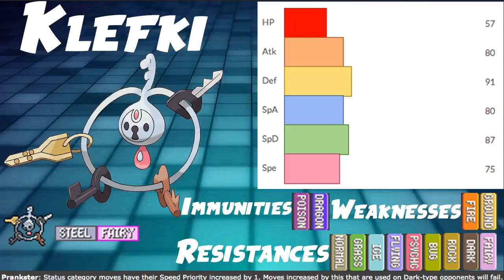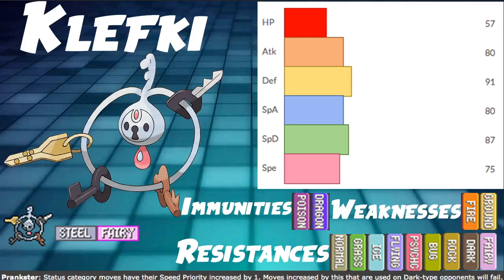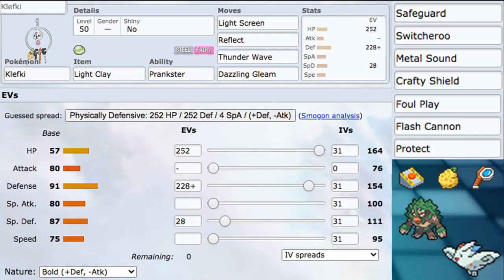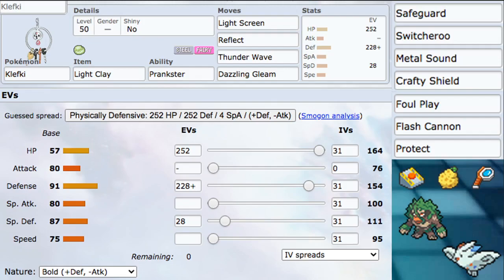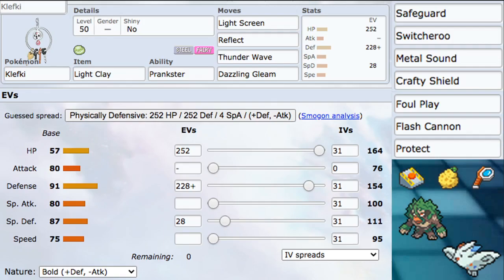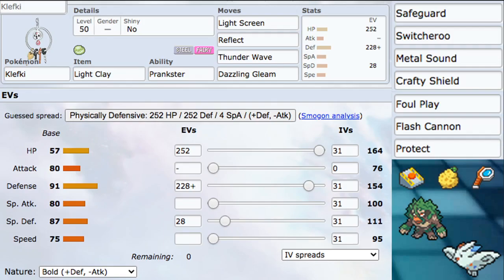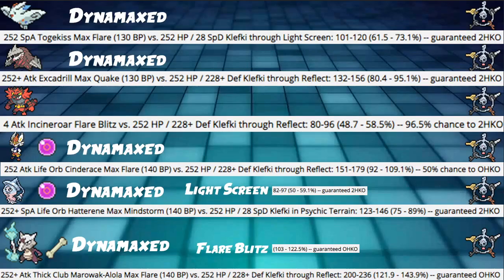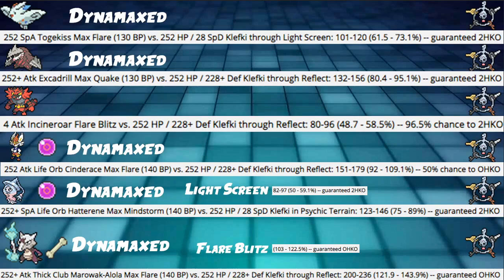Klefki VGC & Singles Competitive Guide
Klefki is a Steel/Fairy-Type Pokemon with one of my favorite abilities, Prankster.
Klefki has the powerful ability Prankster, which allows it to gain +1 Speed Priority for all of its Status category moves. It gets both screens which gives it great damage reduction. Klefki also gets Priority Thunder Wave which is a great form of speed control as well as the 25% chance to full para. Klefki has a bunch of other great tools to utilize that gain +1 Speed Priority from Prankster. I think Klefki definitely has some great tools in our current meta, but it may just be outclassed by Grimmsnarl now. Overall I think it's not bad, but probably not as good as other options.

2:51 - Klefki VGC Build
8:58 - Speed Tiers
10:21 - Damage Calcs
14:48 - Singles Spotlight

-IMPORTS-

-VGC-

Klefki @ Light Clay
Ability: Prankster
Level: 50
EVs: 252 HP / 228 Def / 28 SpD
Bold Nature
IVs: 0 Atk
- Light Screen
- Reflect
- Thunder Wave
- Dazzling Gleam

-SINGLES-

Klefki @ Leftovers
Ability: Prankster
Level: 50
EVs: 252 HP / 252 Def / 4 SpD
Bold Nature
IVs: 0 Atk
- Spikes
- Thunder Wave
- Flash Cannon
- Dazzling Gleam